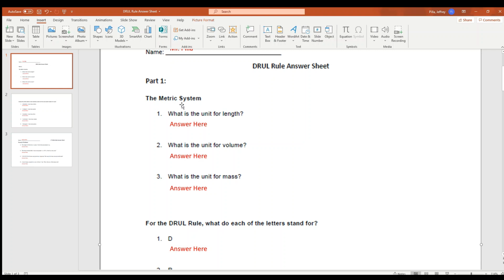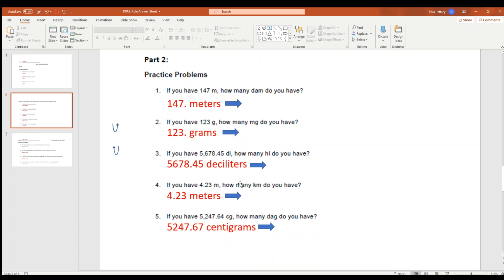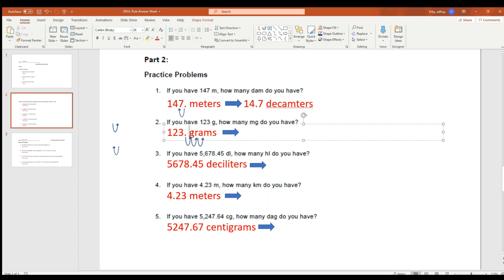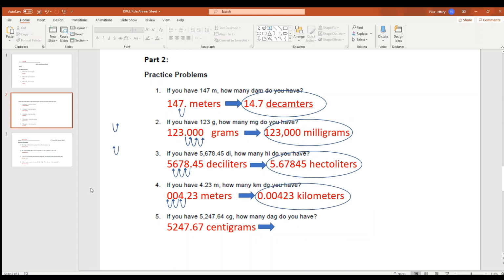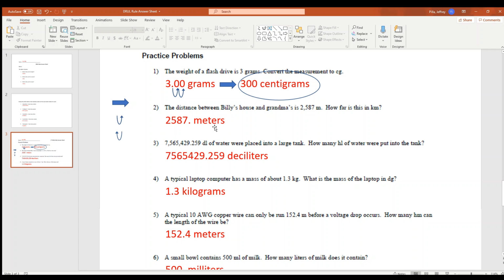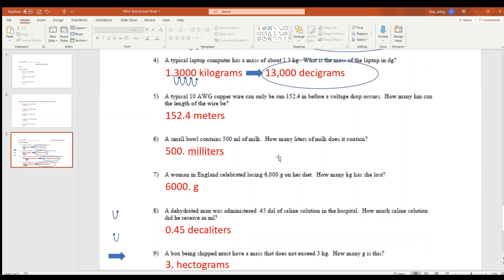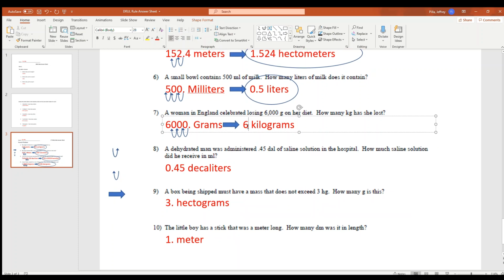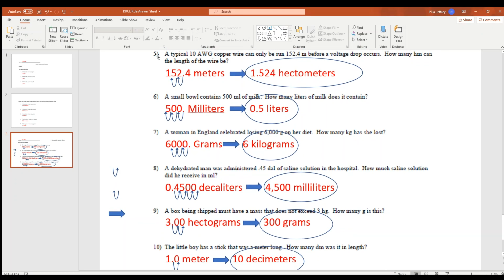Answers to DRUL Rule Answer Sheets - CRHS